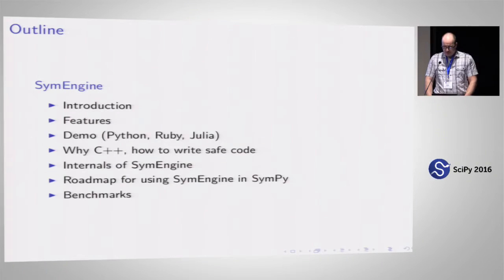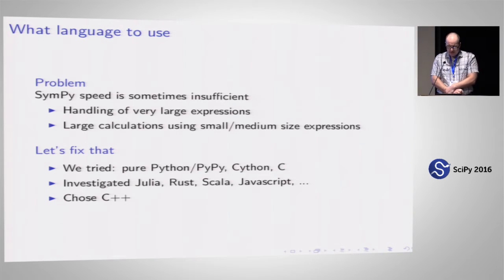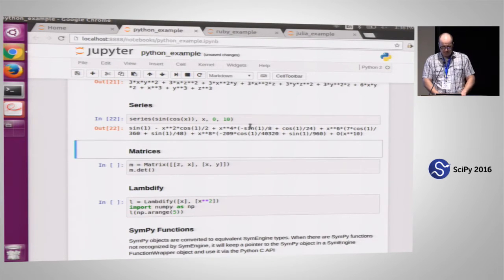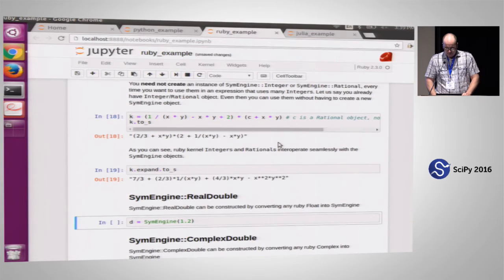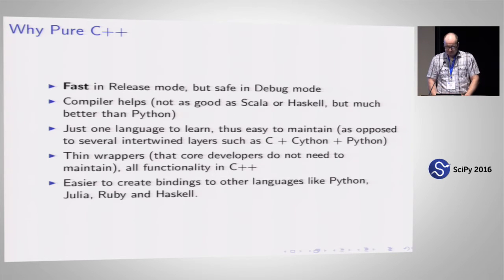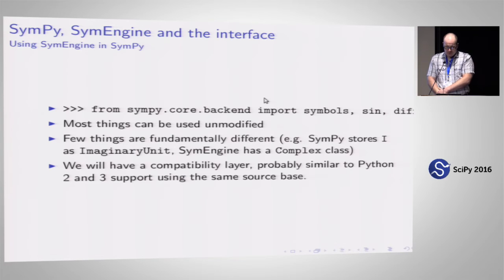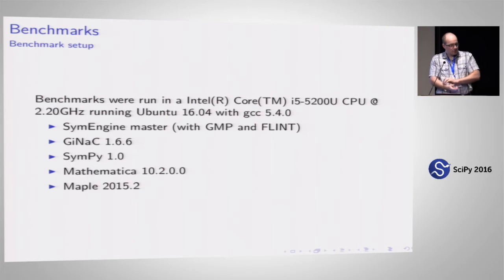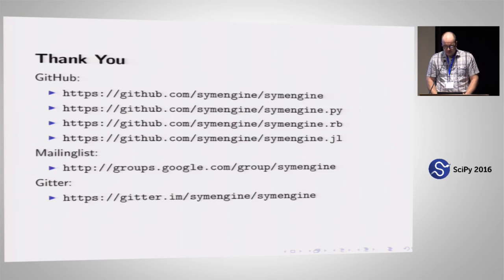SymEngine A Fast Symbolic Manipulation Library | SciPy 2016 | Ondrej Certik Isuru Fernando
The goal of [SymEngine] is to be the
 fastest C++ symbolic manipulation library (opensource or commercial), compatible with SymPy, that can be used from many languages (Python, Ruby, Julia, ...). We will present the current status of development, how things are implemented internally, why we chose C++, benchmarks, and examples of usage from Python (SymPy and Sage), Ruby and Julia.